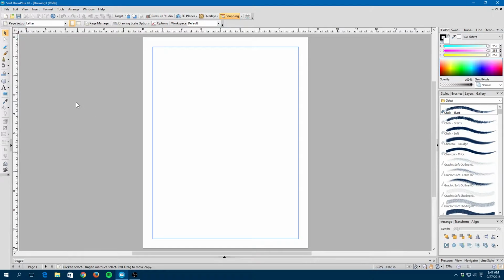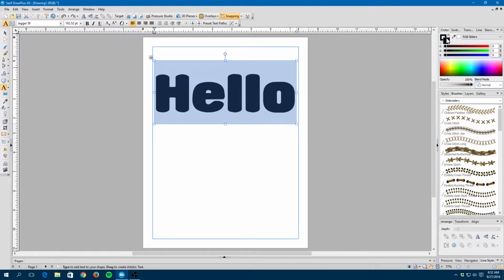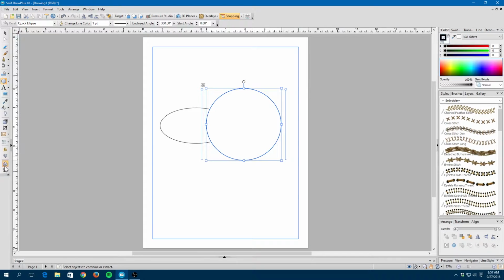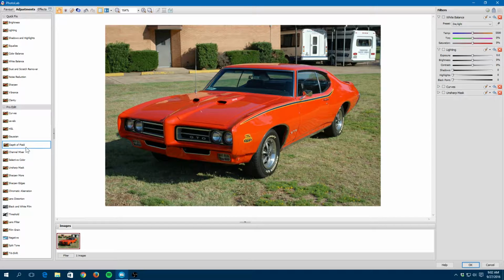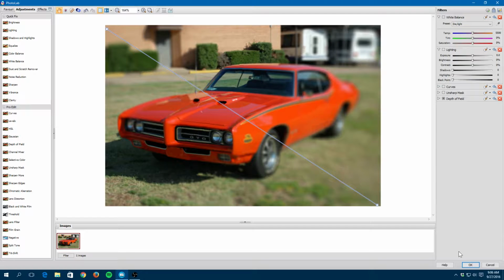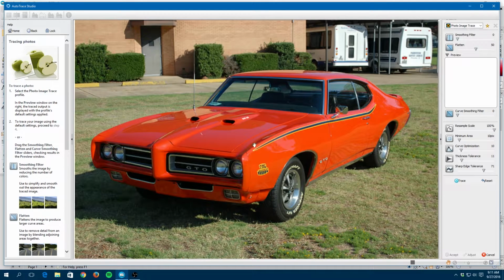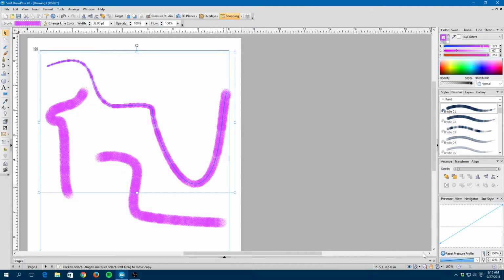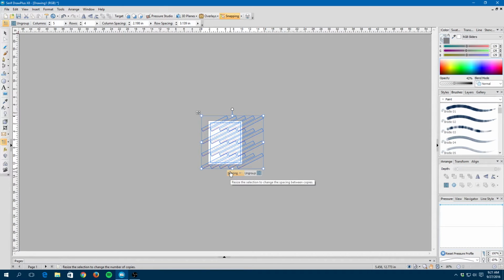Serif DrawPlusx8 Likes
This videos main intent is to show what I really do like about the program!

A few issues did pop up while demonstrating some tools that I left in to show a few surprises that might occur while using the program.

I also had a rough experience with the forums for this program as well.

Please don't let this or what I did a comment/rant on in the video keep you from trying the actual software.

Use your own judgment and have a good one!